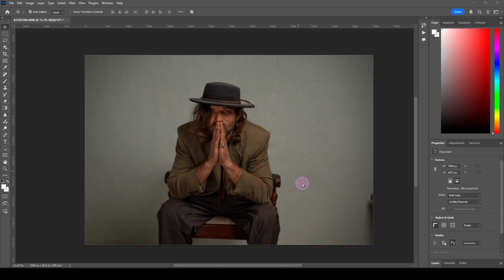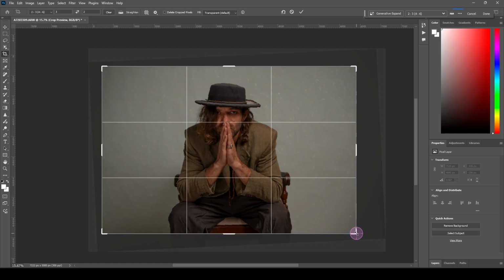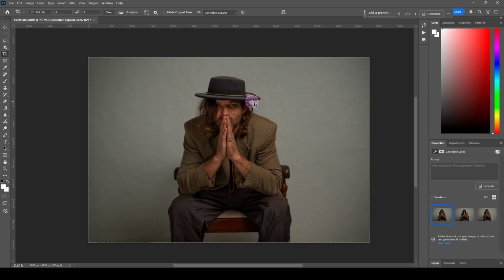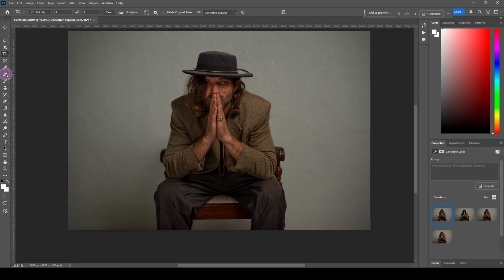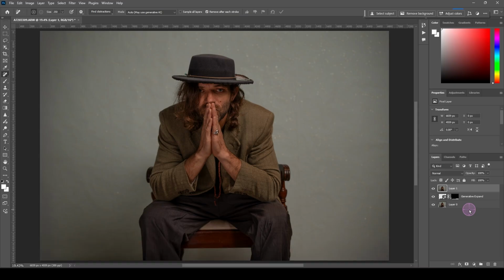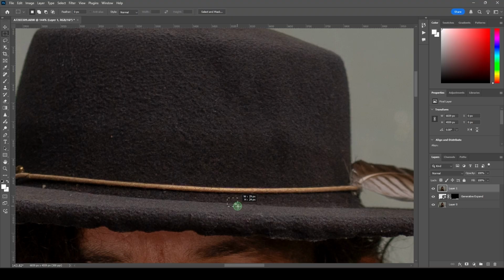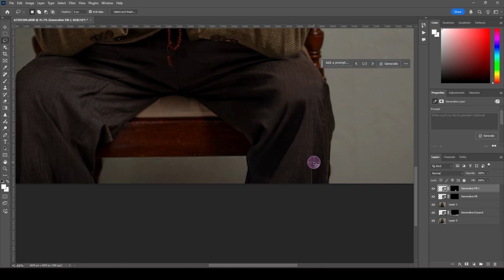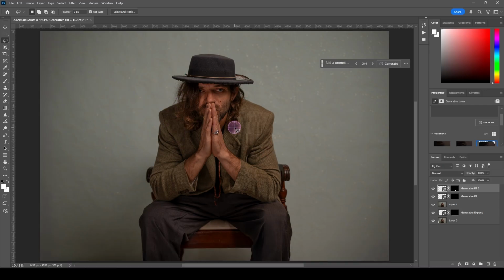05/14 - Maintenance | Complete Portrait Photoshop Editing Course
Welcome to my complete, step-by-step portrait editing course! I've decided to give away this entire premium masterclass for free to help you master the full Photoshop workflow from beginning to end.

In this video, we handle basic "maintenance" retouching. This covers the initial clean-up phase, removing temporary blemishes, distracting elements, and cleaning up the frame before diving into advanced texture work.

Download the work files to follow along with this course